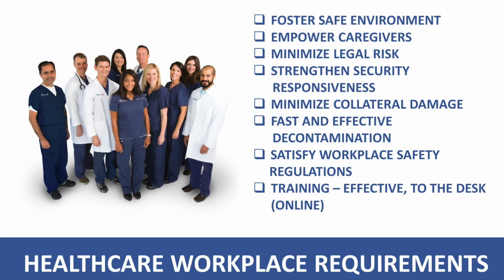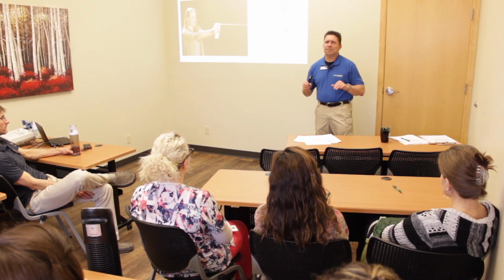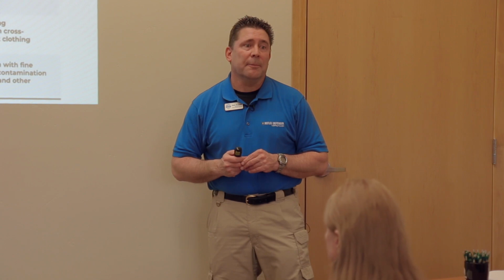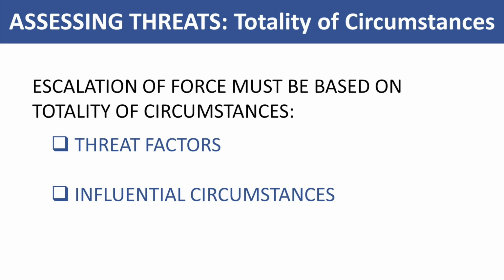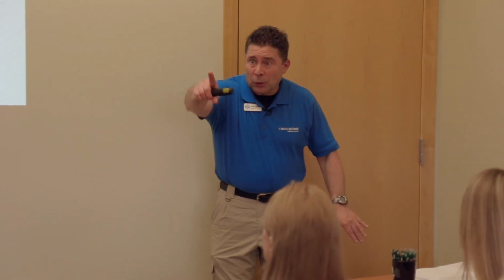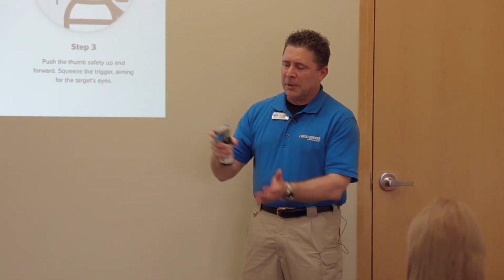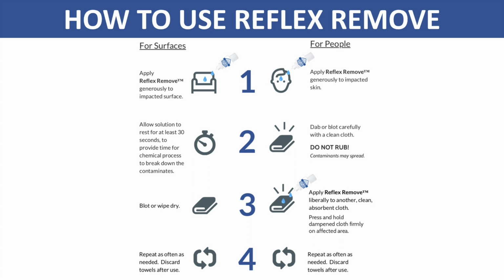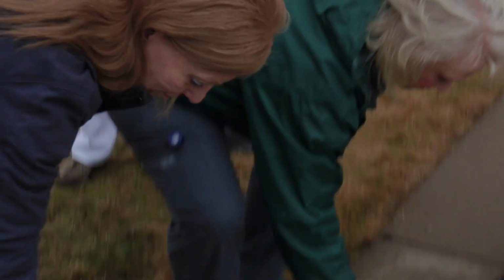Glacier Medical Nurses Training